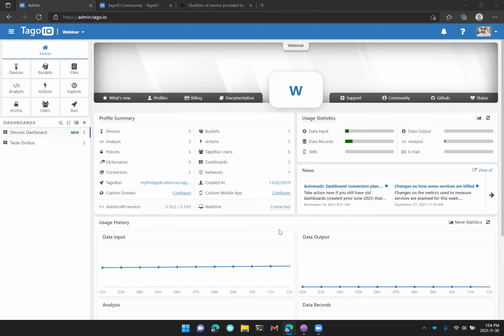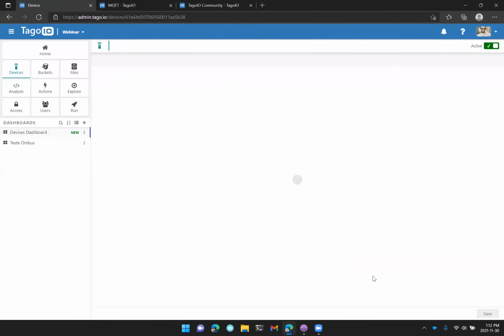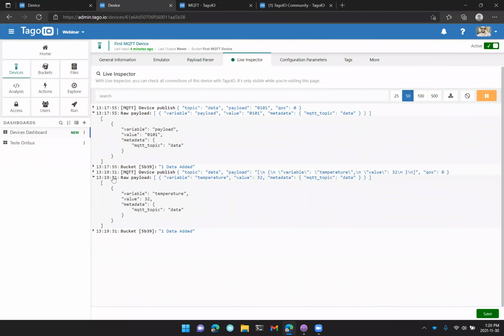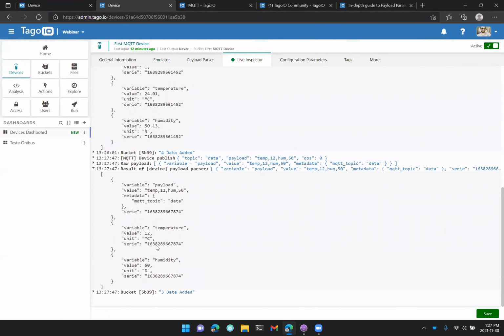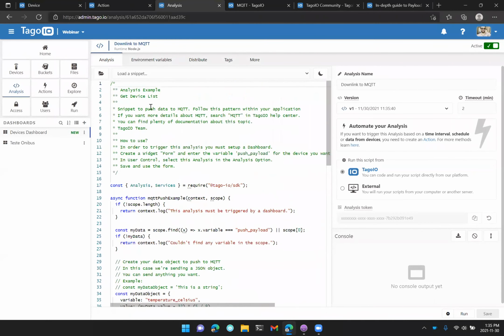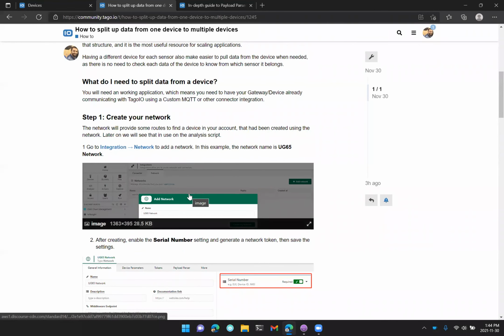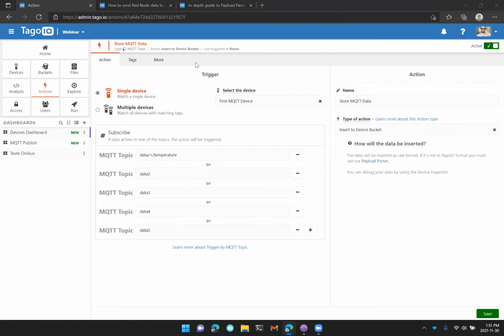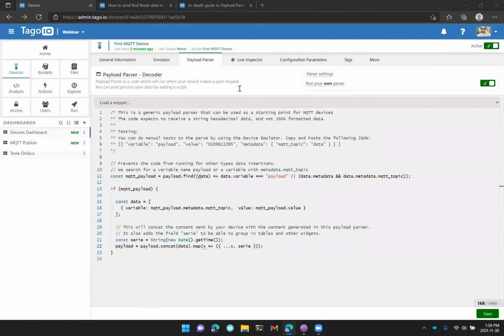Using MQTT Protocol with the TagoIO IoT Platform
In this training, we'll teach you how to connect IoT devices with the TagoIO Broker using the MQTT protocol.